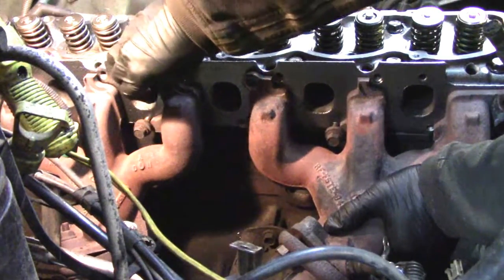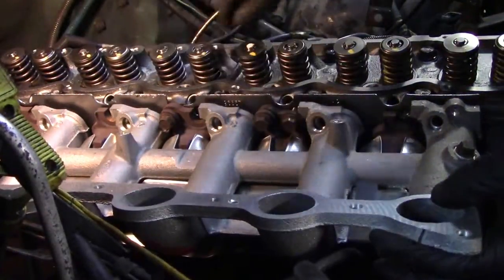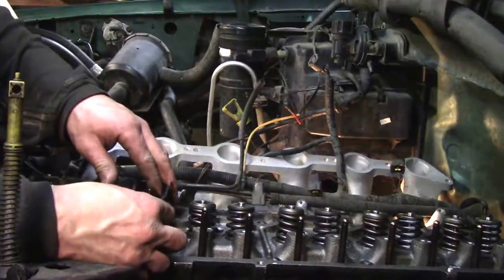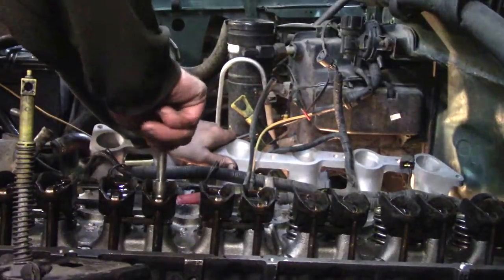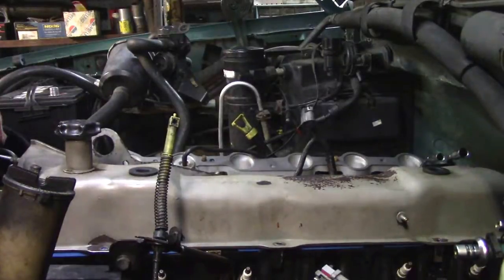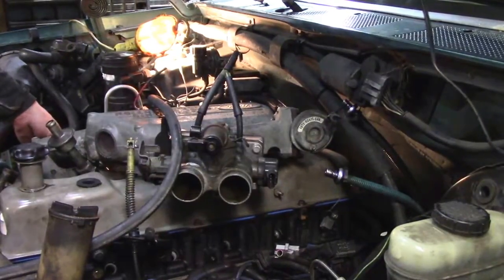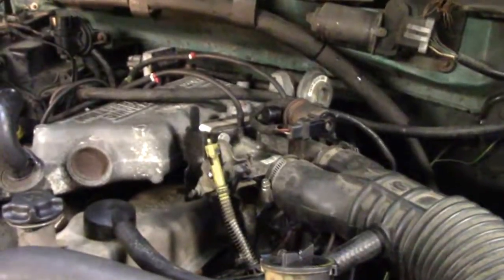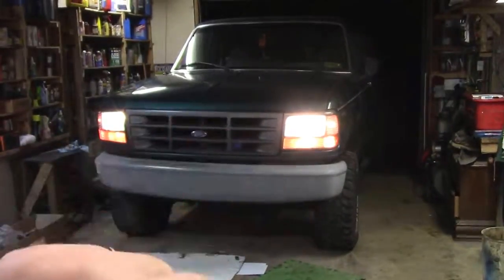96 F150 4.9L FINAL ASSEMBLY AND FIRST START UP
Hey guys we are getting ready to start the engine for the first time in this 96 f150 4.9l strait 6 engine. This video is putting the exhaust and intake manifold on along with putting the valve train in and valve cover back on.

(brake clean)
(red cotton shop towels)
(blue paper shop towels)
(budget screw driver set)
(budget tool set)
(budget mechanics tool set)